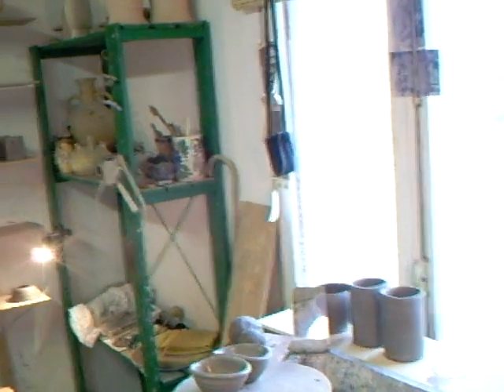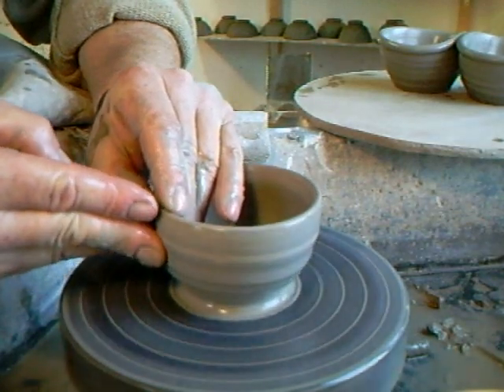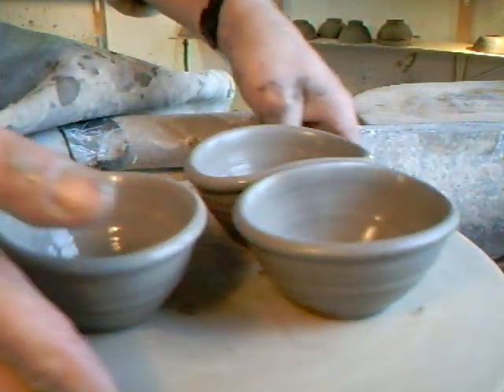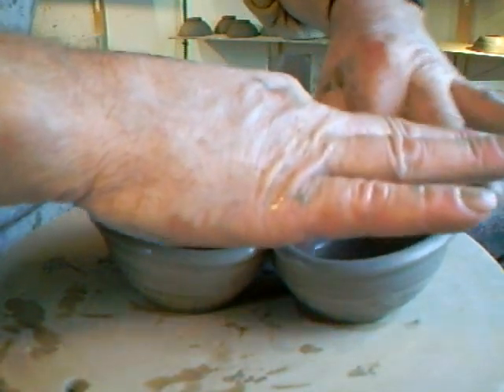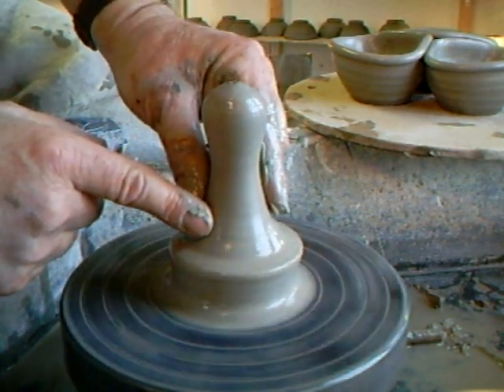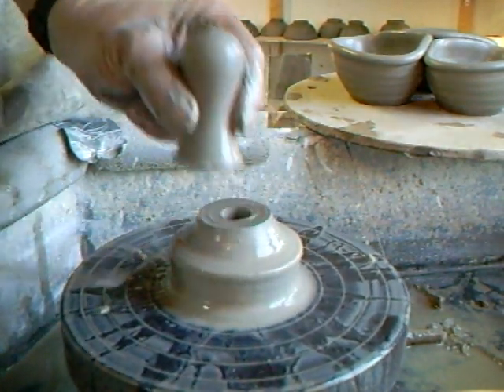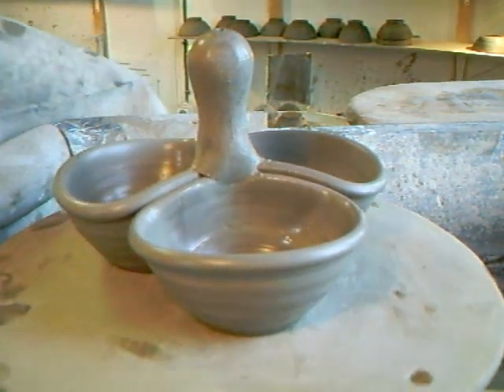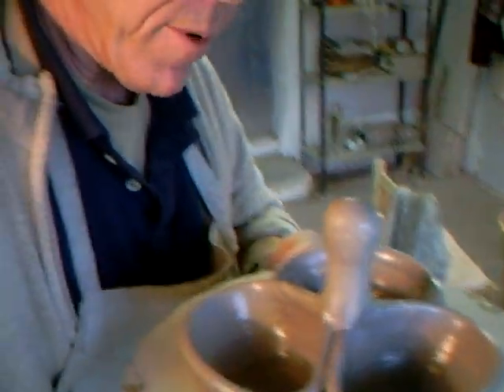SIMON LEACH - Salsa / dip bowls !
- as of now Feb 2010 I cannot make any more toolkits, & I am looking for someone to make them for me instead !! apologies SL